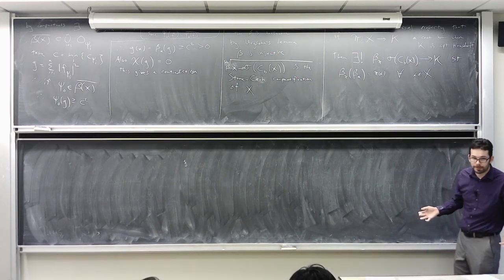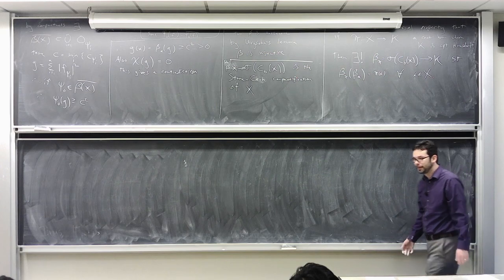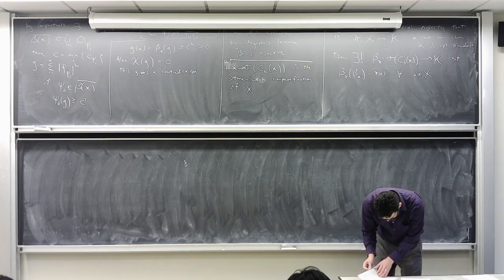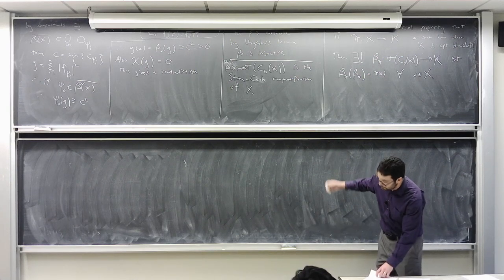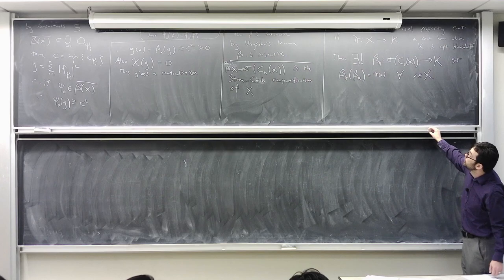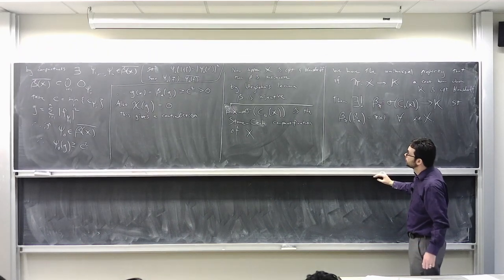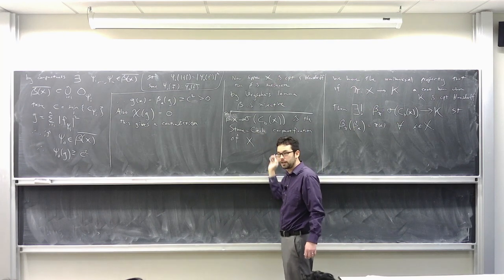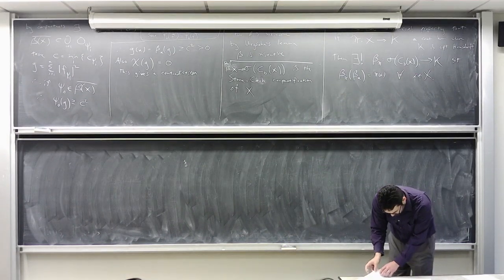Operator Algebras, Lecture 3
Lecture 3 from a course on Operator Algebras (Math 8120) by Jesse Peterson at Vanderbilt University in the spring of 2020.

We discuss abelian Banach algebras. We introduce the spectrum of an abelian Banach algebra. We prove Stone's theorem, which states that if X is a topological space then point evaluation gives a continuous map with dense image into the spectrum of C_b(X), and that this satisfies the universal property of the Stone-Cech compactification.  We introduce the Gelfand transform.